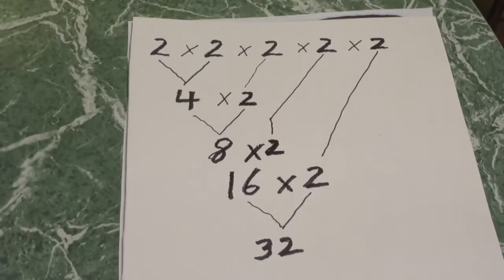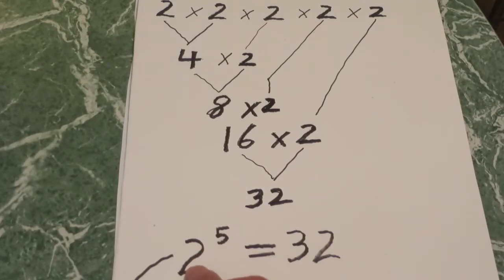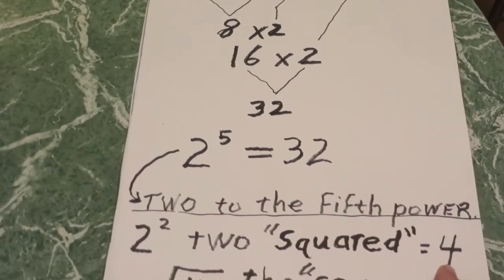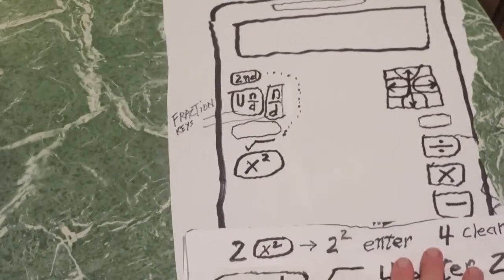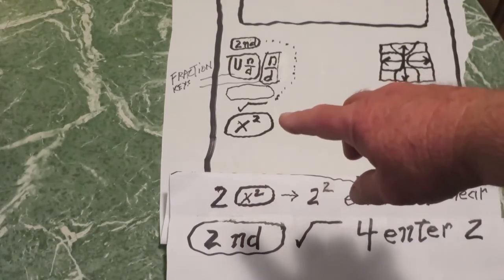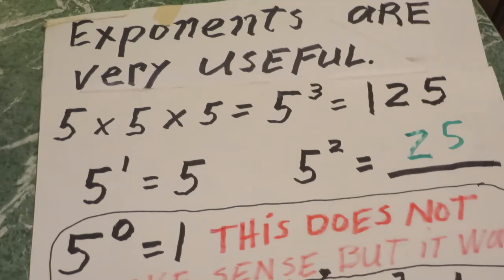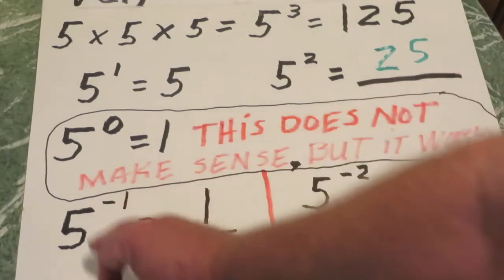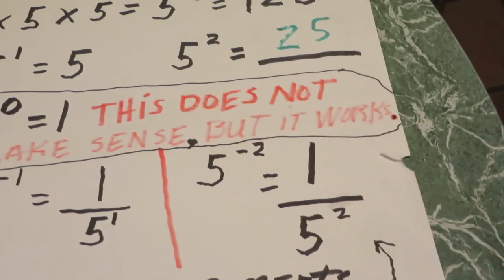Exponents and squares on the calculator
One slip of the tongue right at the 9 minute point.  I said "So that is how we find the square root of two."  I should have said, "That is how we find the square root of four."   Weird guy in a space helmet explains exponents and how to use the calculator to do squares and square roots.